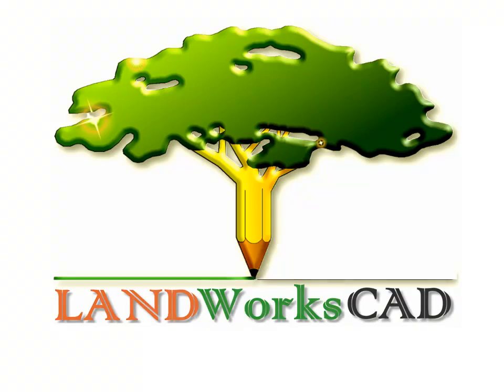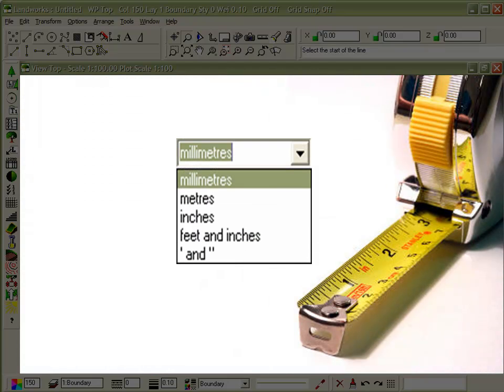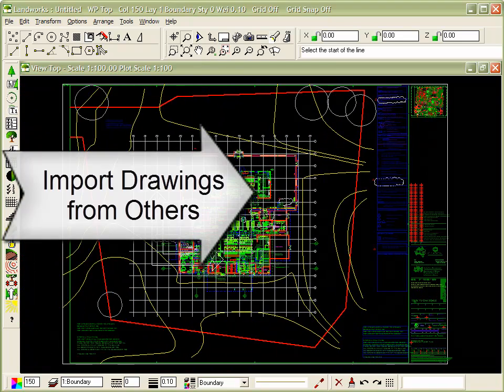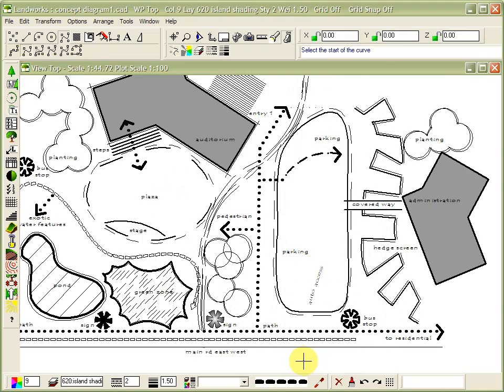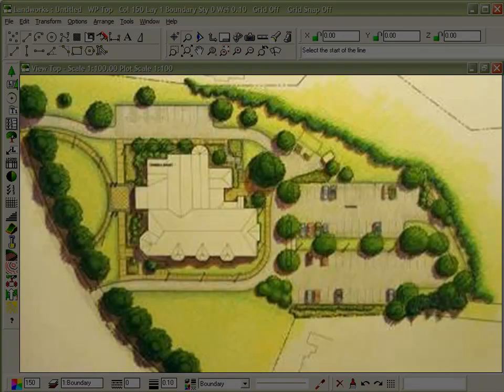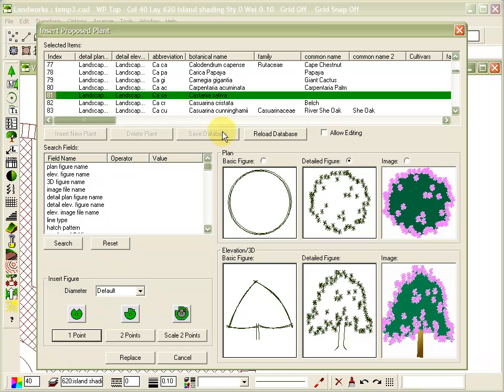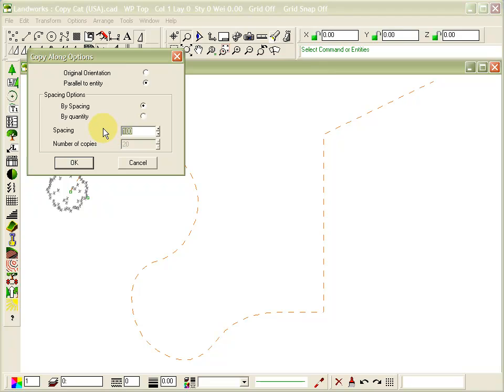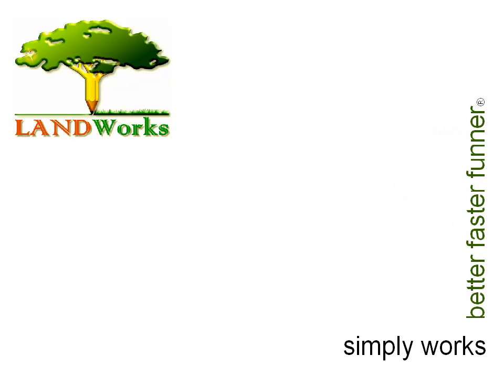LANDWorksCAD Video Tour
Top of the range 2D/3D landscape design software. Ideal for landscape architects, landscape designers, land management authorities, government authorities, golf course designers, town planners, contractors, land maintenance consultants and estimators.